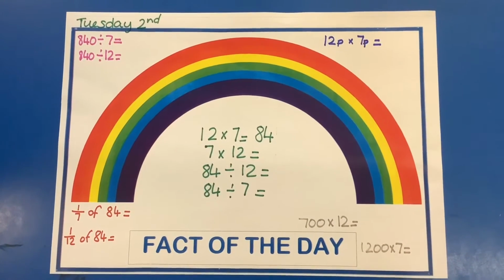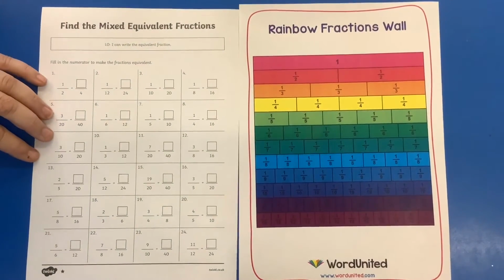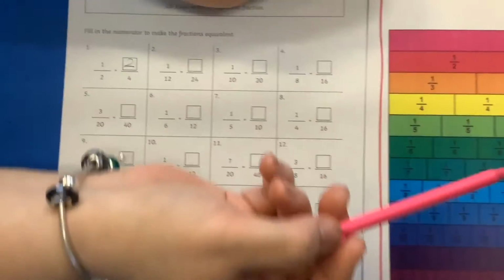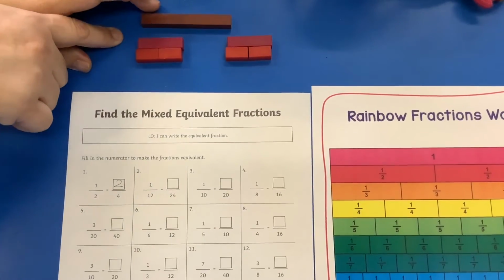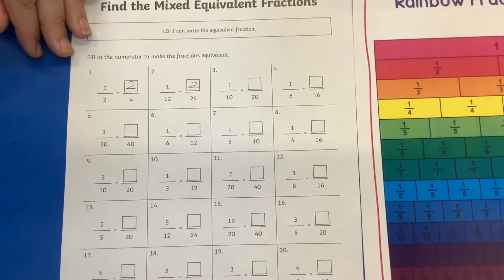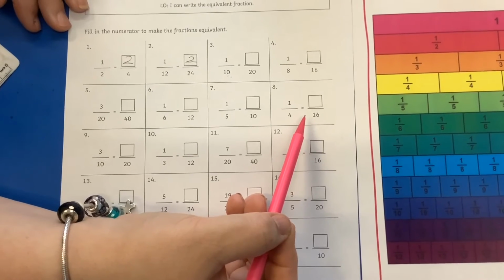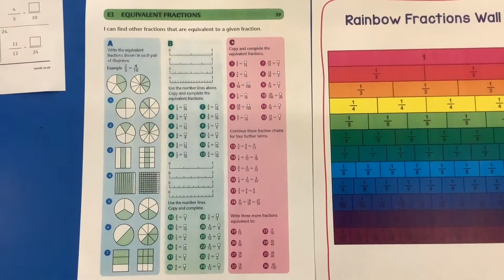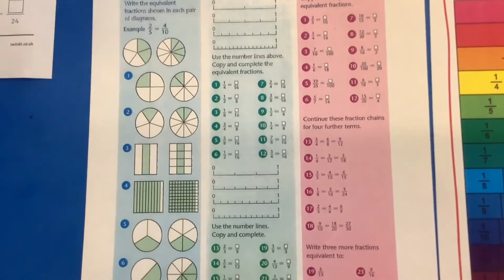Maths Y5 020321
Can you find equivalent fractions?